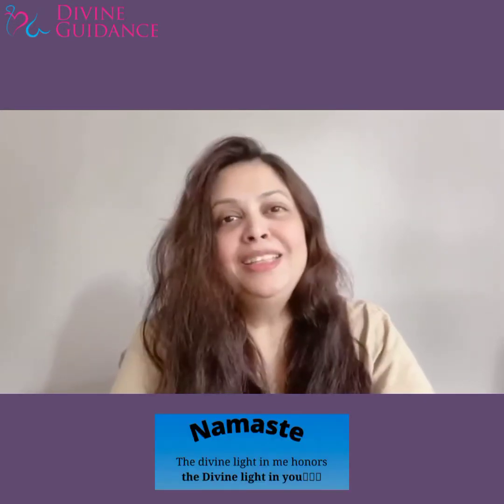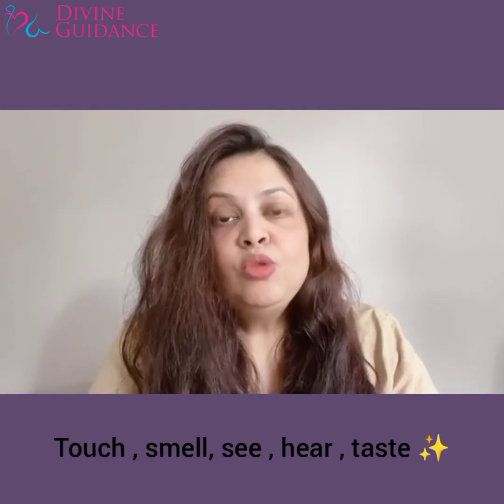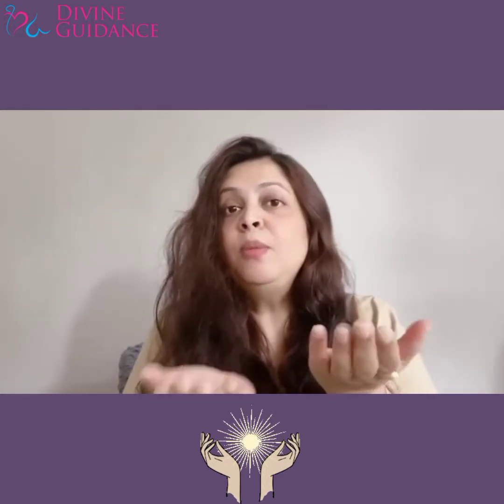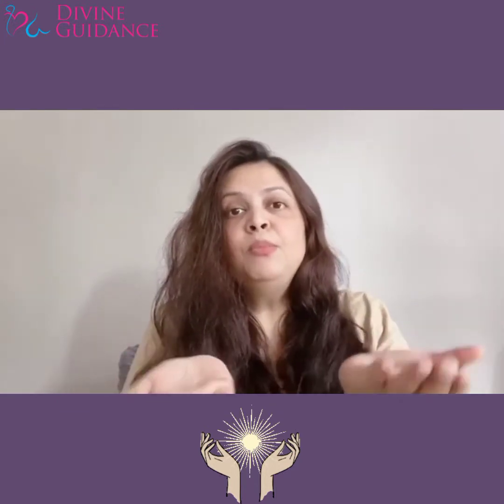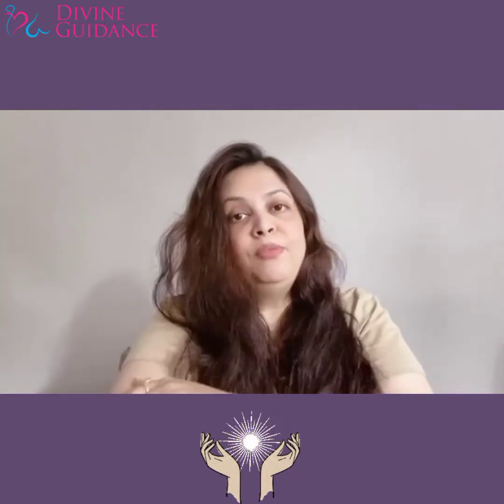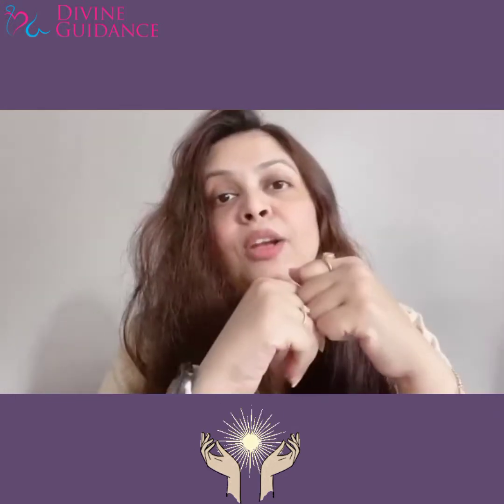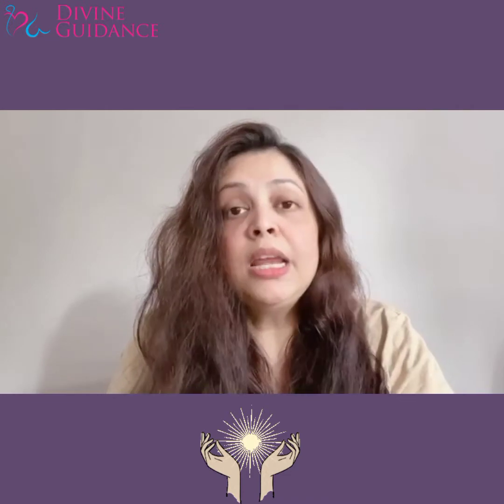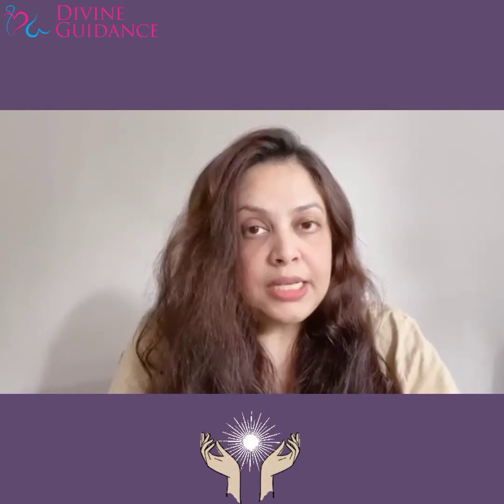Workshop | Sweetness of Gratitude | Energy | Remedies | Calm Mind | Relax | Techniques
Discover your divinity with Gurumaa. Divineguidance is a channel which is channelized by Gods wisdom and energy and people come to seek guidance from Gurumaa, she is a energy healer, tarot card reader, numerologist and an angel. Join to know more about what is there for you all. Magic begins when you join and hear her. Thank you